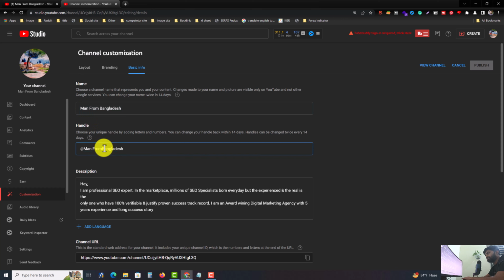How to get a custom youtube url 2024 | Change Youtube Channel URL or Handle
want to change youtube's current url also called handle or Are you ready to give your YouTube channel a custom URL? Here are the requirements to do so, plus a quick tutorial to help you get it done.

0:03 Change URL
0:18 Customize channel
0:31 Basic info
0:41 Change youtube handle
1:39 Varify process
2:25 Outro